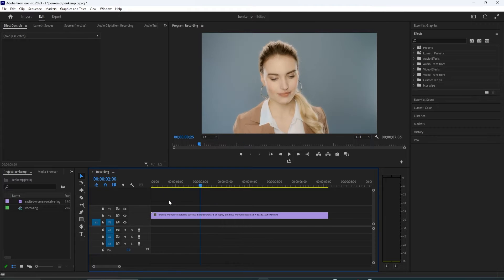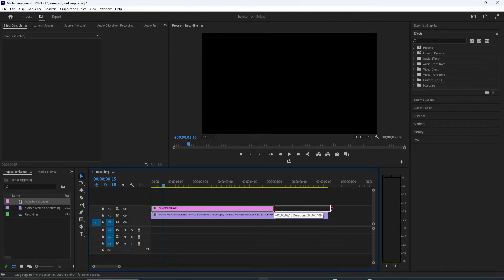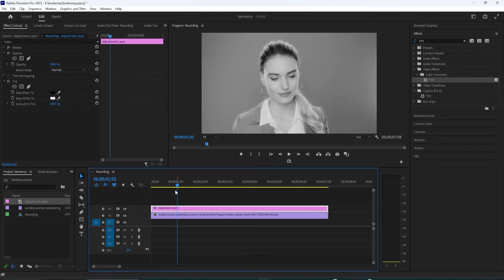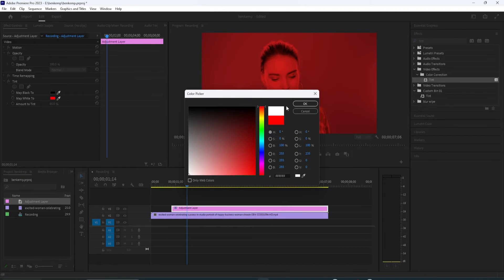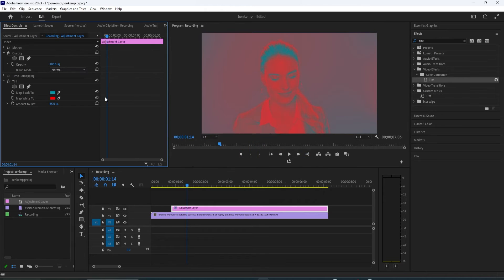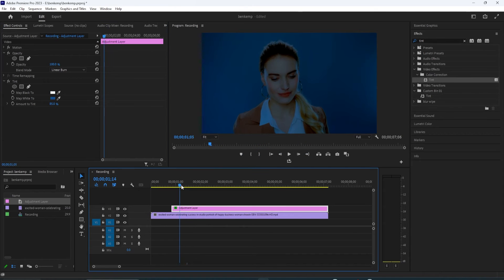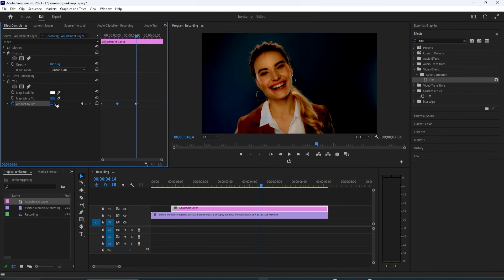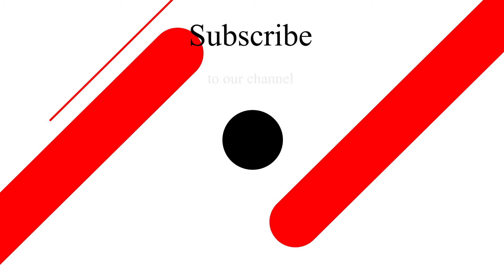How to Change Video Color Premiere Pro 2023 (Tint Effect) | Premiere Pro Tutorials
How to Change Video Color Premiere Pro 2023 (Tint Effect).

Learn how to change video color in Premiere Pro 2023 using the powerful Tint Effect. This step-by-step tutorial will walk you through the process, giving your videos a professional look. Whether you're a beginner or an experienced editor, you'll find valuable tips and techniques to enhance your video editing skills. Don't miss out on this essential Premiere Pro tutorial for 2023!